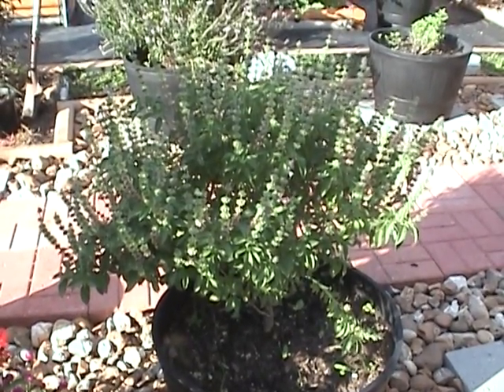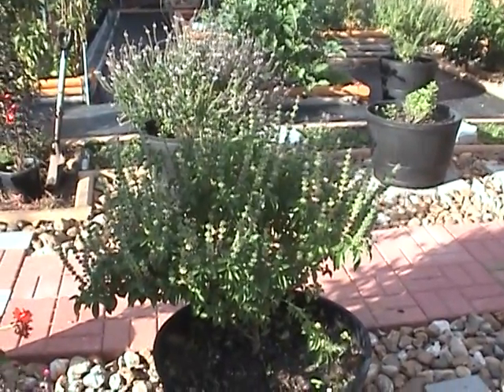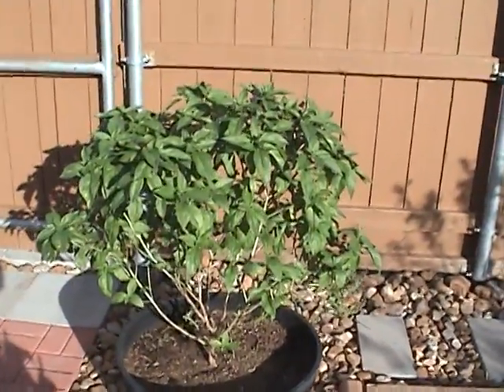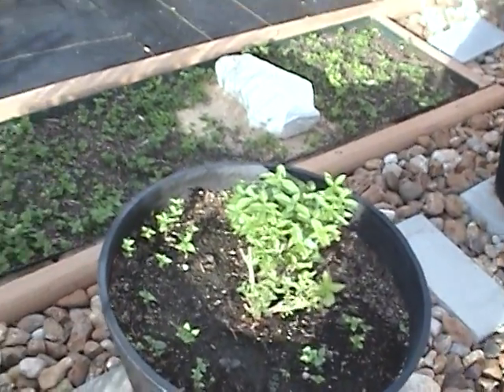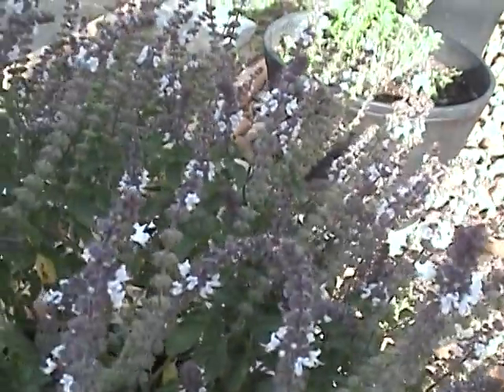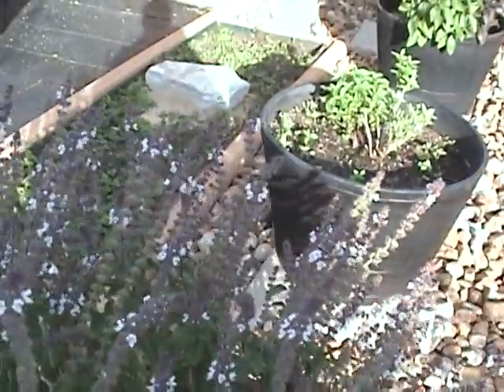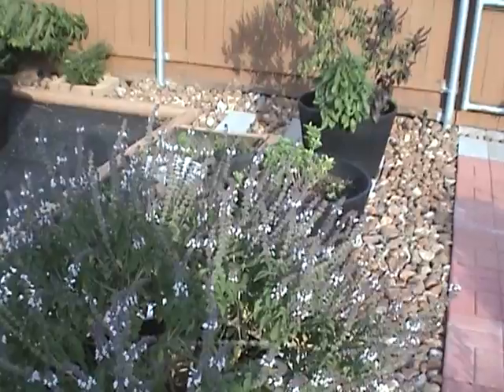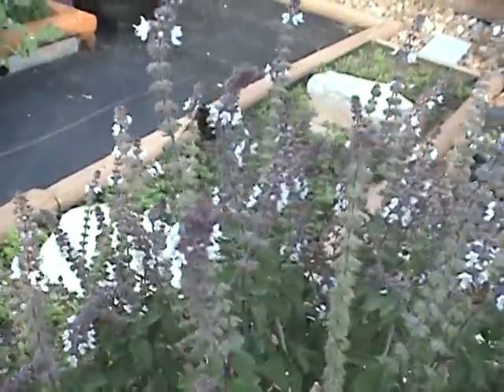Gardening Tips Attracting Bees With Basil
Gardening tips on how to attract beautiful bees to the garden to pollinate all the vegetable plants that need pollinating. These Gardening tips are from Mo, your urban, amateur gardener, from Houston, Texas, U.S.A. Happy gardening.